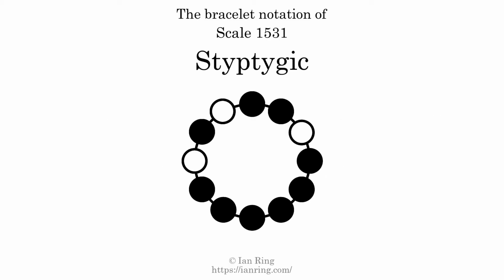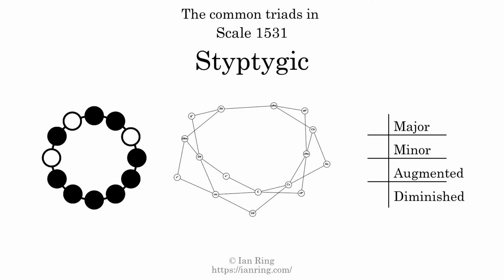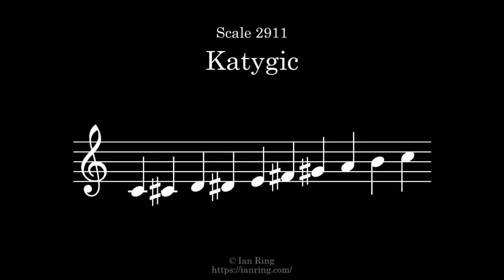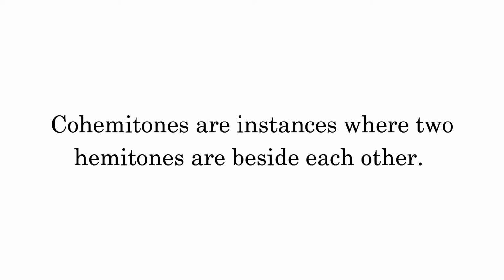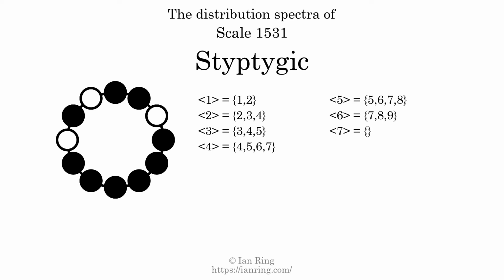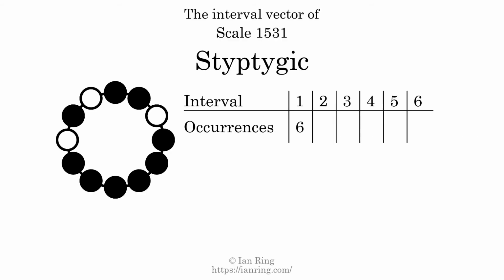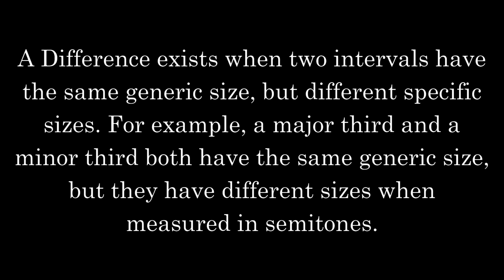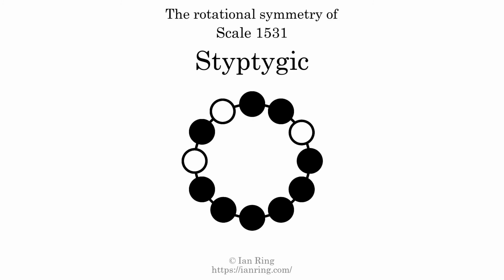Scale 1531: Styptygic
More than you will ever need to know about Scale 1531, an enneatonic scale also known as "Styptygic". Part of an enormous series of scale analysis videos by The Exciting Universe Of Music Theory.